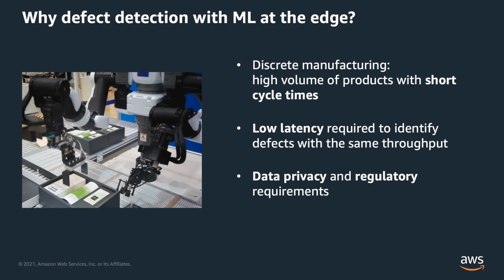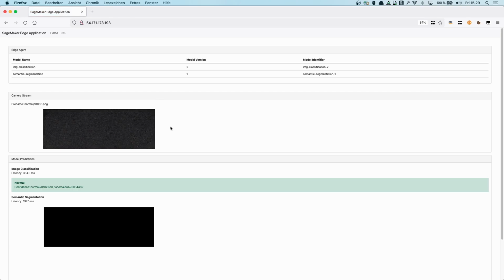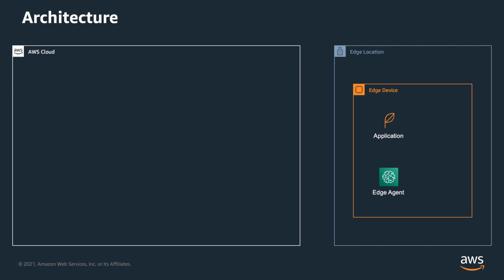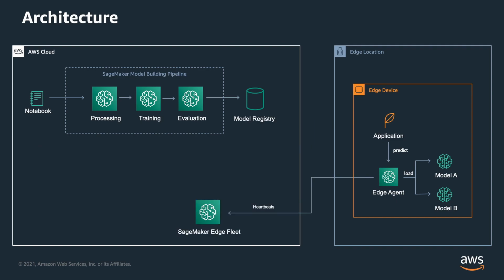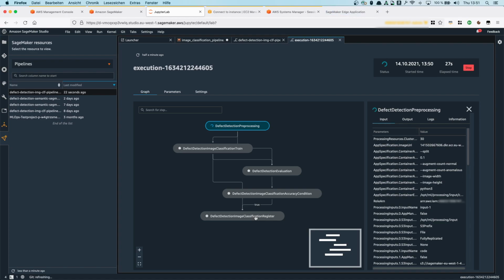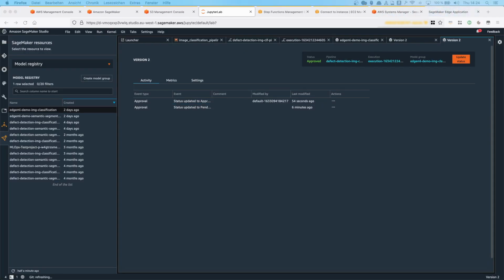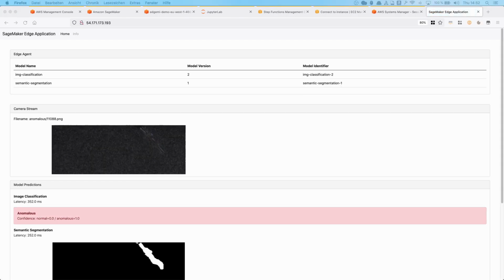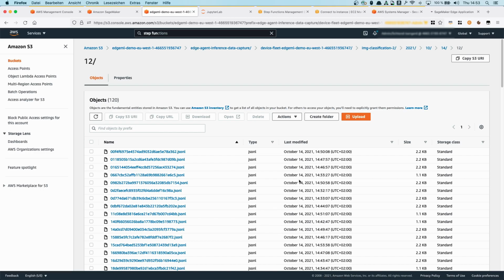Industrial defect detection with computer vision using Amazon SageMaker | Amazon Web Services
In this video, you will learn how you can train your own computer vision models for industrial defect detection in the cloud with Amazon SageMaker, deploy them to an edge device and run local inference on the edge device using Amazon SageMaker Edge Manager. We show how you can leverage SageMaker Pipelines to automatically train ML models and use SageMaker Model Registry to manage model versions and deployments. We showcase a demo application running on an edge device with two different types of computer vision models for defect detection (classification and segmentation).

You can try this demo out yourself by following the steps in the associated GitHub repository